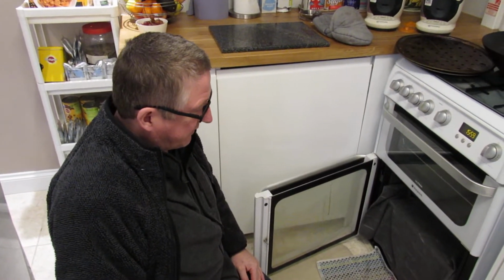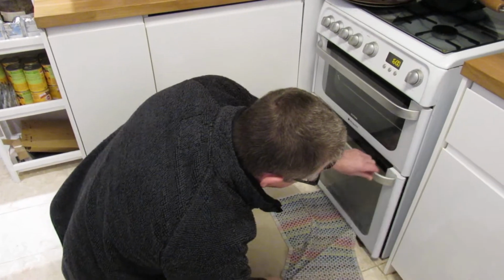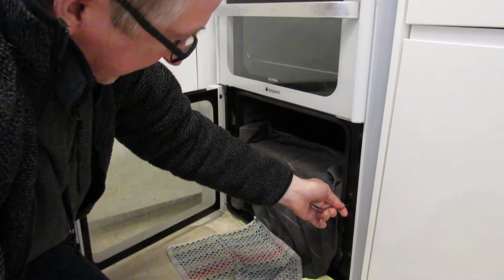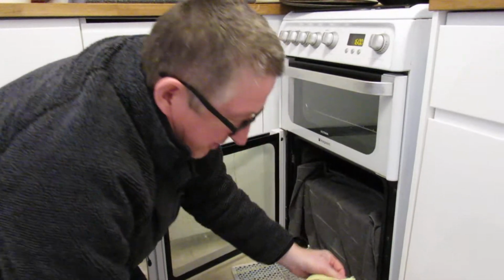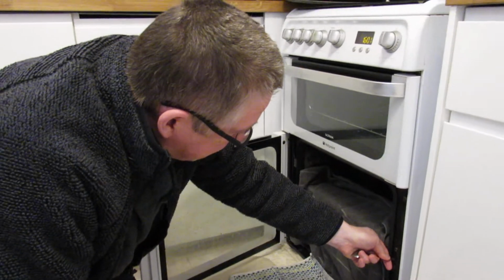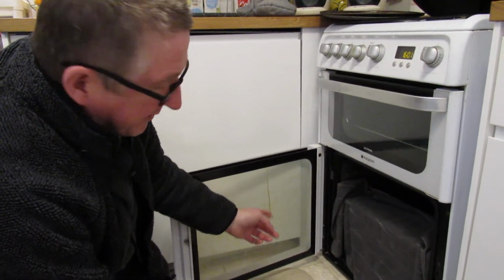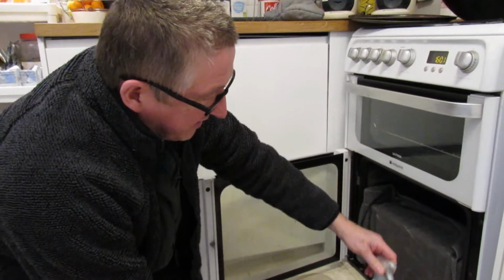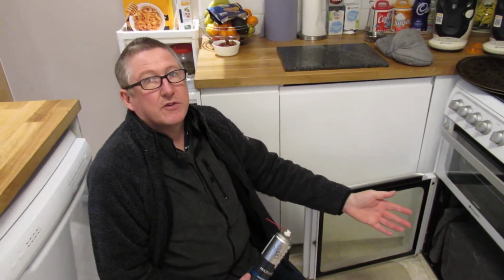How to fix an oven door that won't close properly, Hotpoint Ultima gas cooker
The oven door on our Hotpoint Ultima gas cooker won't close properly, so here's a guide on how you can fix it easily.